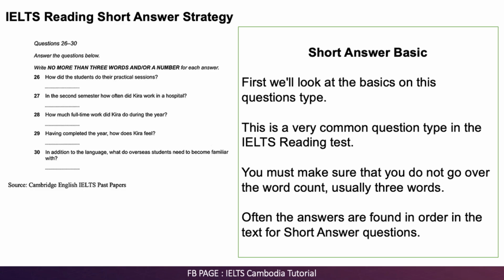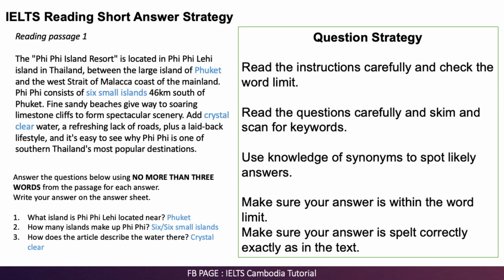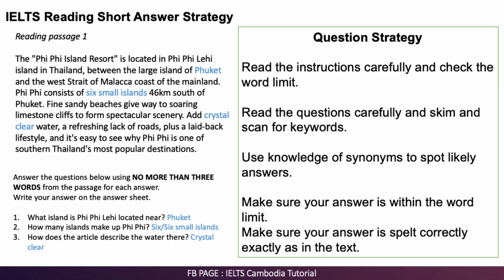IELTS Reading Short Answer Strategy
Question Strategy

Read the instructions carefully and check the word limit.

Read the questions carefully and skim and scan for keywords.

Use knowledge of synonyms to spot likely answers.

Make sure your answer is within the word limit.
Make sure your answer is spelt correctly exactly as in the text.